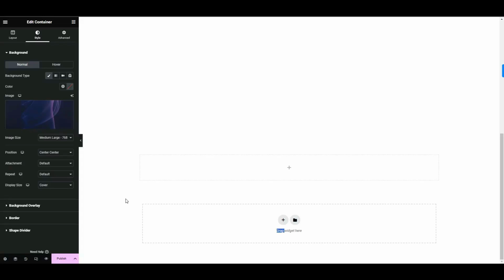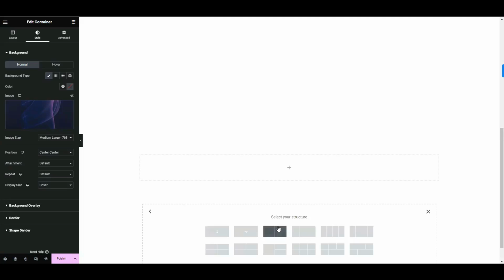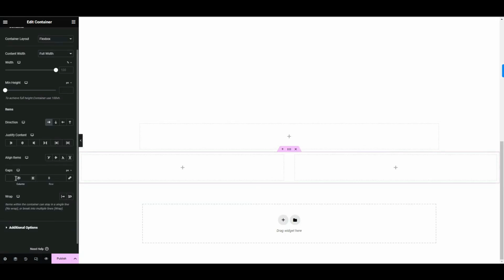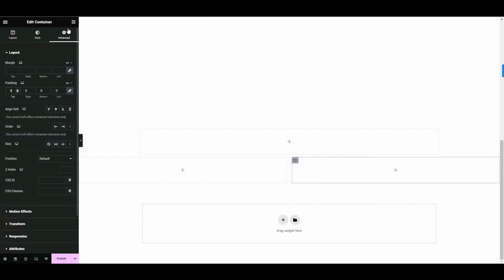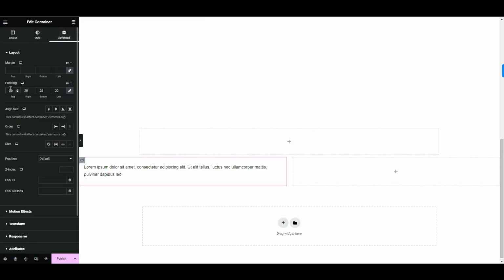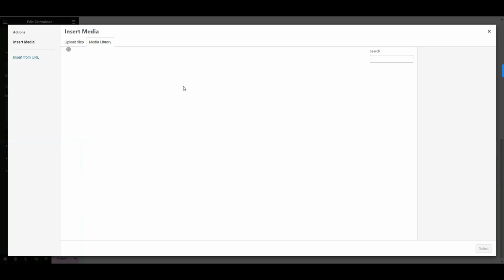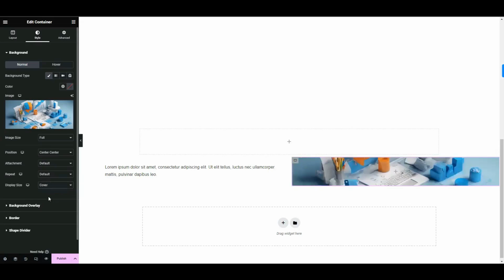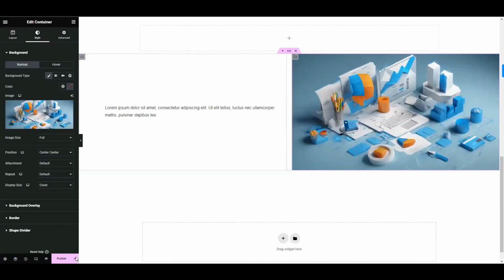Elementor Tutorial: Create a Fullwidth Background Image in Multiple Split Containers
In this tutorial, I will show you how to create a fullwidth section of a background image in split containers.

Steps:
1. Add a two-column layout (can me more than two).
2. Set each container's padding to 0.
3. Use the rest of the options.

If you want to learn more about Elementor.